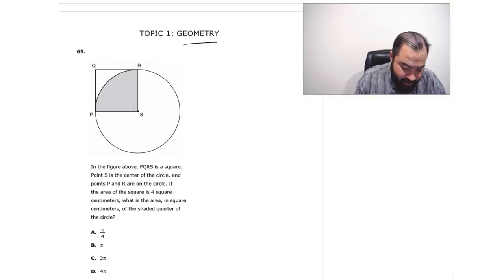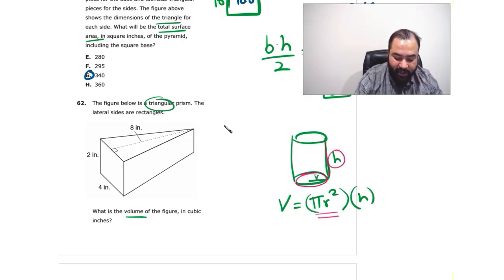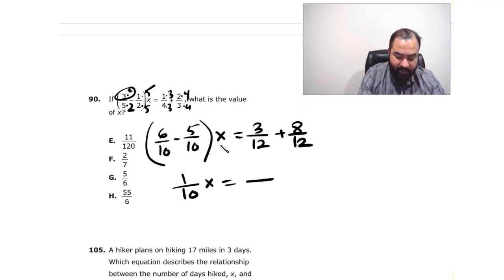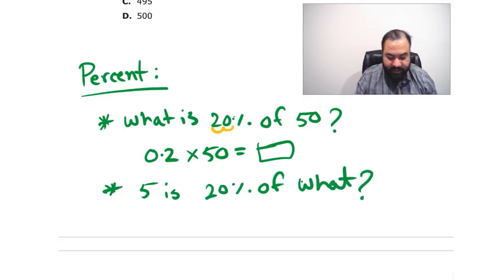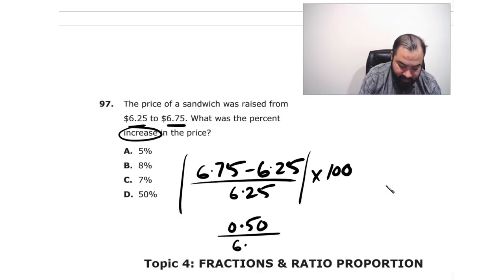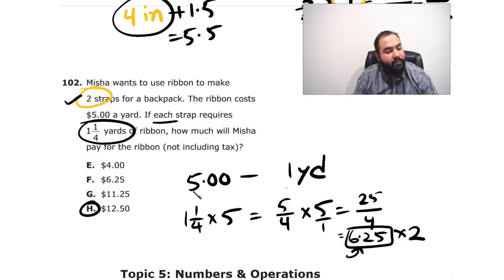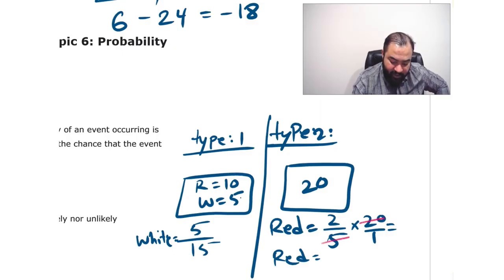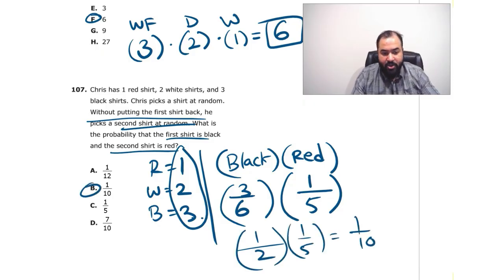SHSAT Math Full Review (40 Problems) | Geometry, Algebra, Percent, Fractions, Ratios, Probability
Within the contents of this video, you will be provided with an in-depth understanding of six fundamental SHSAT Math topics. These subjects encompass a wide spectrum of mathematical concepts including geometry, algebra, percentages, fractions, ratios and proportions, as well as numbers and probabilities. By engaging with the material presented, you will not only gain theoretical knowledge but also practical problem-solving skills. The video guides you through solving a total of 40 SHSAT math problems, allowing you to familiarize yourself with the types of questions you might encounter on the test. Furthermore, this resource extends beyond the video content itself. You will have the valuable opportunity to access a supplementary collection of practice problems. These additional exercises serve as a means to reinforce your learning and refine your skills. Accompanying explanations ensure that you not only arrive at the right answers but also comprehend the underlying methodologies and strategies. In essence, this video serves as a comprehensive toolkit, equipping you with the essential knowledge and techniques needed to confidently approach the SHSAT Math section. SHSAT Prep

Time Stamps:
0:00 Geometry: Problem 1
04:11 Geometry: Problem 2
05:55 Geometry: Problem 3
6:53 Geometry: Problem 4
9:38 Geometry: Problem 5
12:48 Geometry: Problem 6
13:27 Geometry: Problem 7
14:47 Geometry: Problem 8
16:00 Geometry: Important Forumlas
17:58 Algebra: Problem 1
18:33 Algebra: Problem 2
19:46 Algebra: Problem 3
21:55 Algebra: Problem 4
23:25 Algebra: Problem 5
24:12 Algebra: Problem 6
26:17 Algebra: Problem 7
27:56 Algebra: Problem 8
30:02 Percents: Concept Review
34:35 Percents: Problem 1
35:59 Percents: Problem 2
37:01 Percents: Problem 3
38:18 Percents: Problem 4
39:28 Percent: Problem 5
40:49 Percent: Problem 6
42:05 Fractions & Ratio Proportions: Problem 1
45:45 Fractions & Ratio Proportions: Problem 2
47:55 Fractions & Ratio Proportions: Problem 3
50:28 Fractions & Ratio Proportions: Problem 4
51:38 Numbers & Operations: Problem 1
53:03 Numbers & Operations: Problem 2
54:48 Numbers & Operations: Problem 3
56:25 Numbers & Operations: Problem 4
57:13 Numbers & Operations: Problem 5
58:15 Numbers & Operations: Problem 6
59:14 Numbers & Operations: Problem 7
1:00:06 Probability: Concept Review
1:05:35 Probability: Problem 1
1:05:51 Probability: Problem 2
1:07:06 Probability: Problem 3
1:08:04 Probability: Problem 4
1:08:53 Probability: Problem 5
1:10:04 Probability: Problem 6
1:10:58 Probability: Problem 7
1:12:07 SHSAT Practice Problems: 58 to 114
1:12:40 SHSAT Practice Problems Answers Explanations